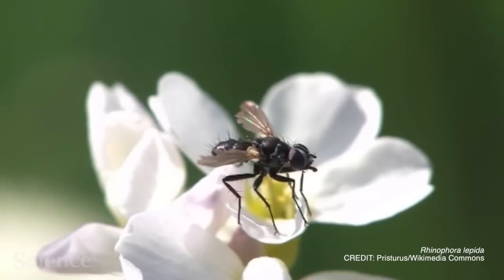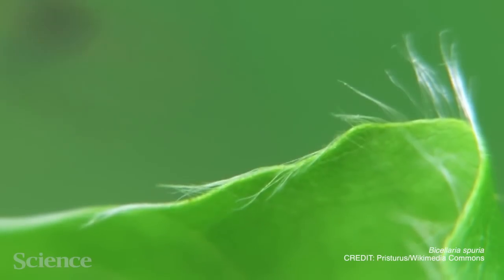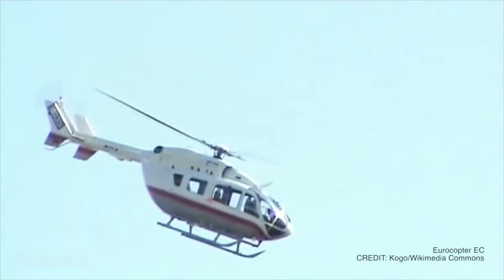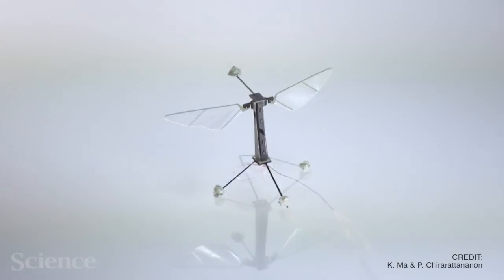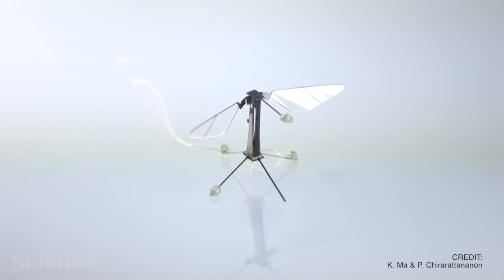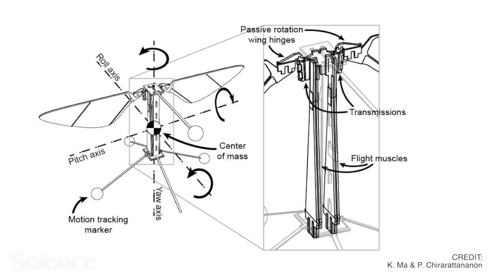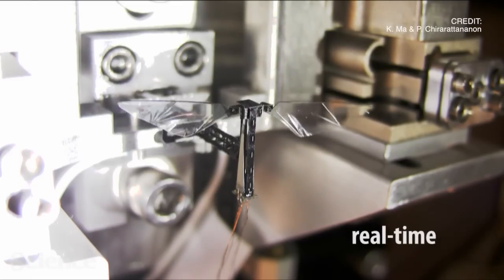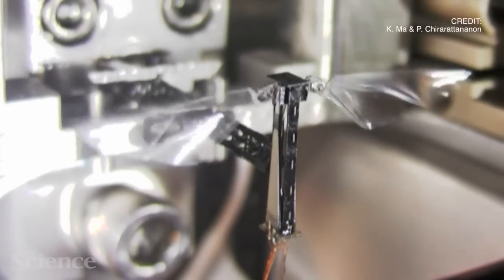Tiny Robots Take Wing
Flies are some of the most agile and maneuverable creatures on Earth. While some technologies like airplanes and helicopters mimic the motions of flies, researchers have met significant challenges in scaling these devices down to smaller and smaller sizes.  In the 3 May issue of Science, Ma et al. a new class of insect-sized robot that maneuvers like flies with the help of piezoelectric muscles and rotating joints.  Watch the video to learn more about how this tiny, 80-milligram robotic fly operates.